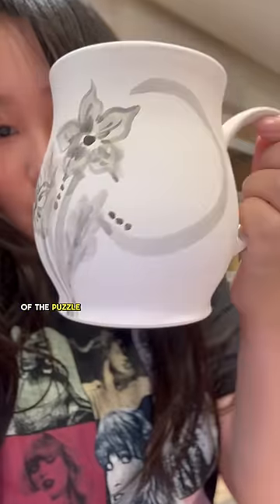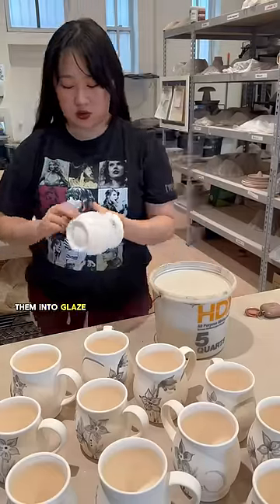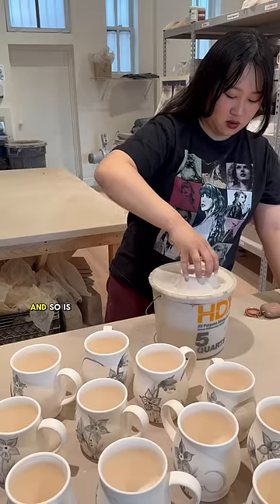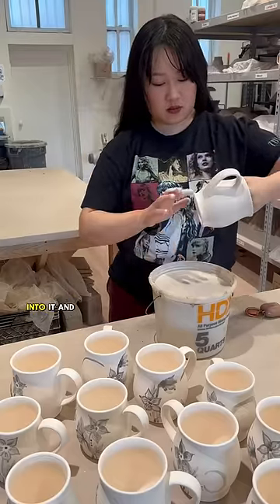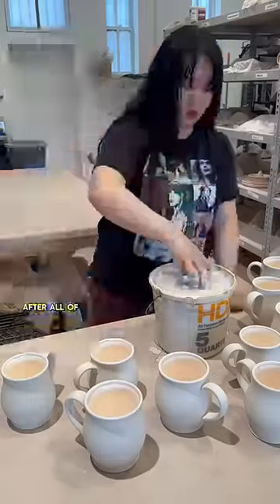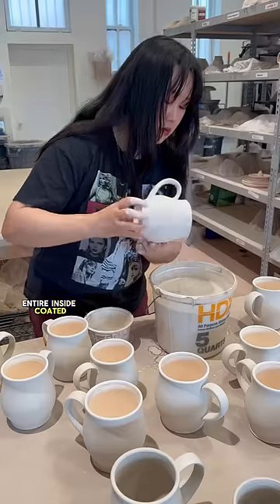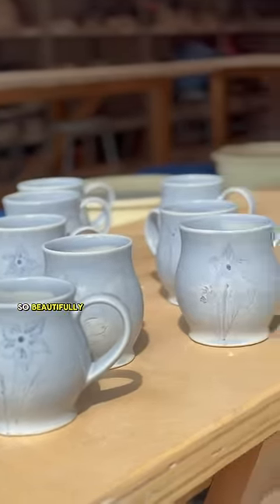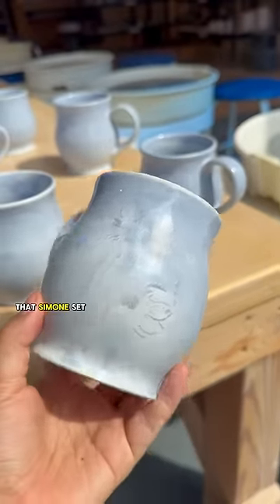A beautiful wedding set for a beautiful friend 🥲